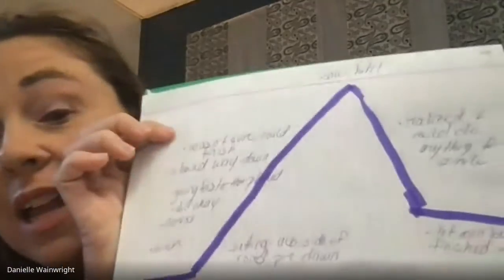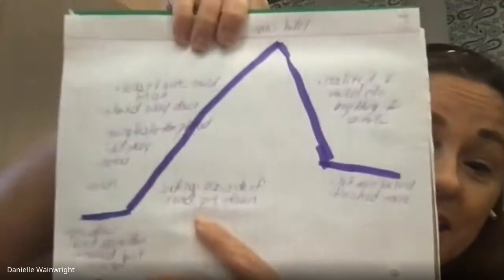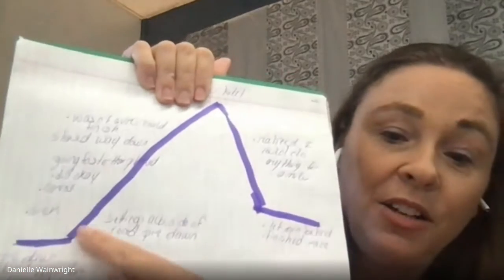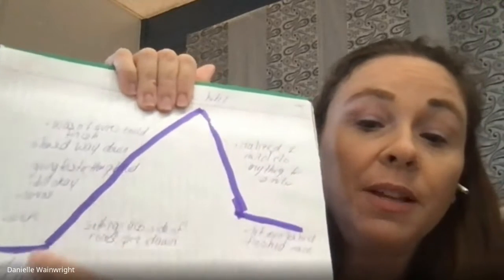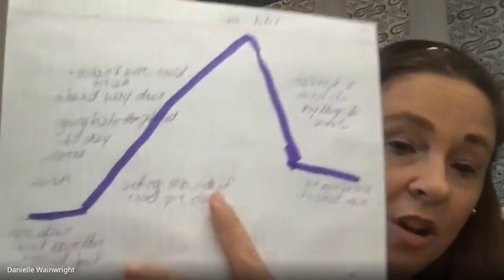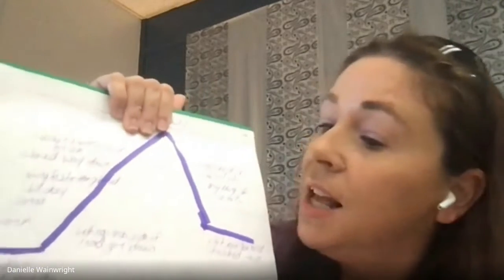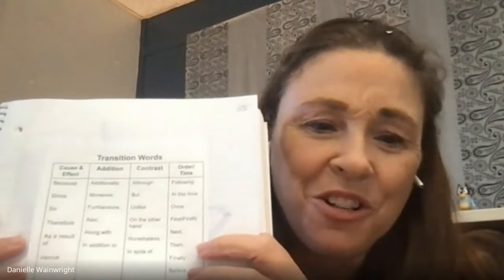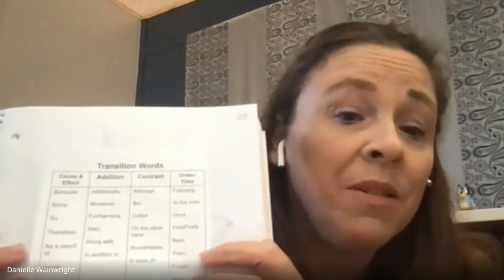Mapping Narrative Quick Draft on Freytag's Pyramid